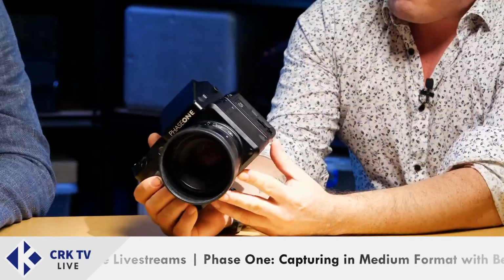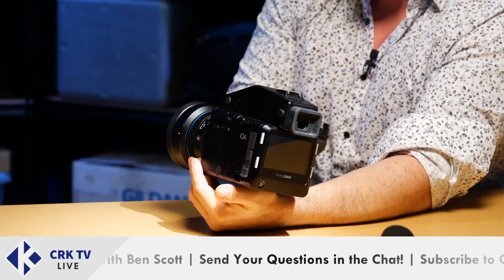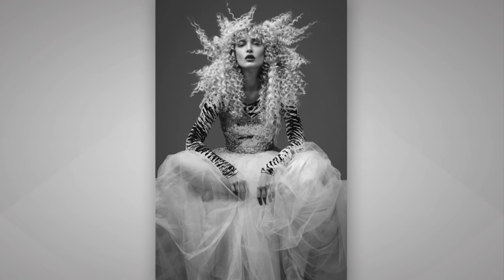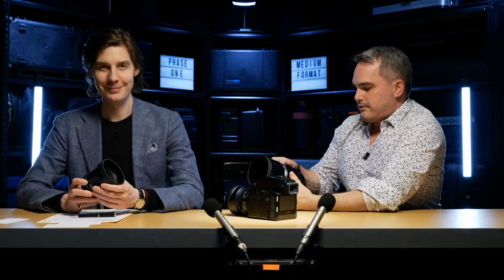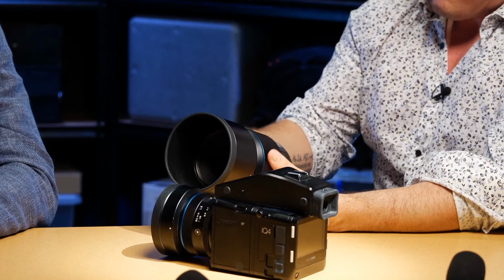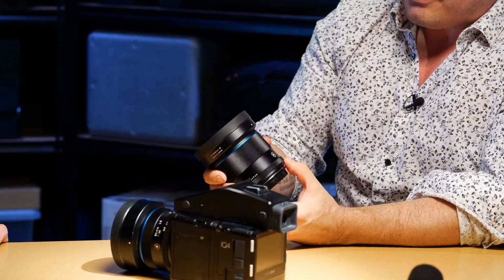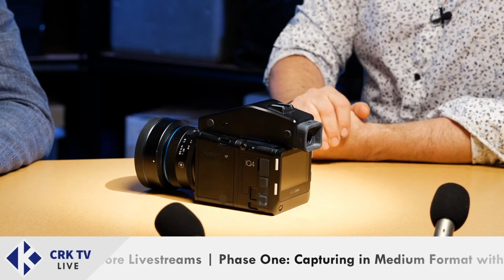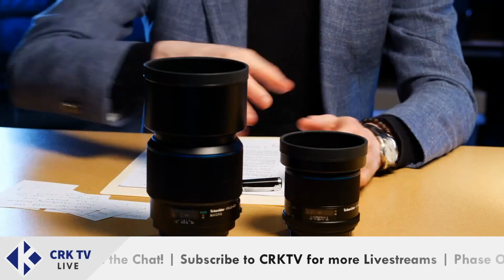Phase One | Capturing in Medium Format with Ben Scott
We talk with fashion and commercial photographer Ben Scott about everything from style, motivation, lens choice and beyond. Join in to hear about why he uses Medium Format cameras, and his thoughts on the Phase One System. We’ll also gain insight into not only his creative process, but the technical workflow he implements to deliver his imagery.